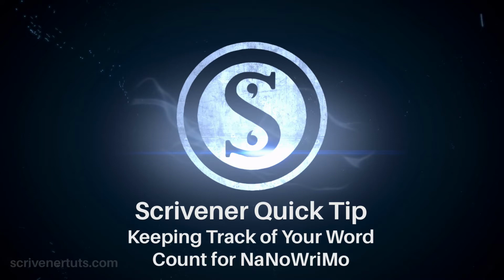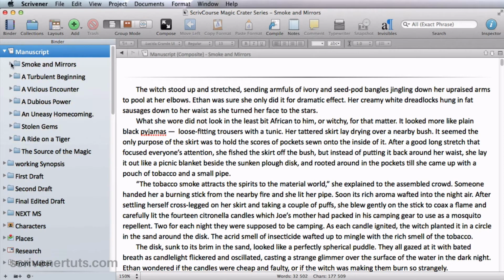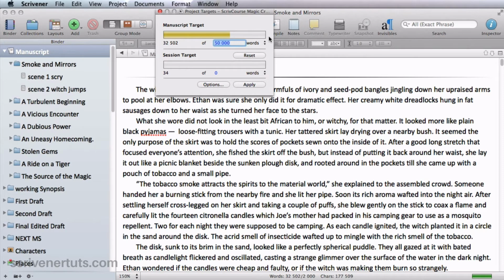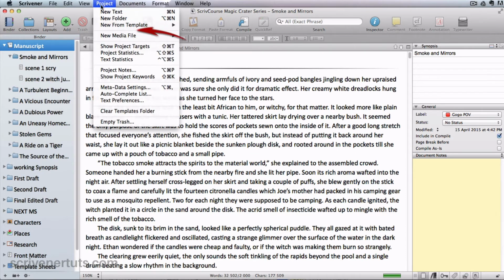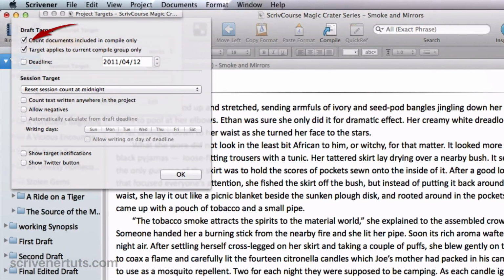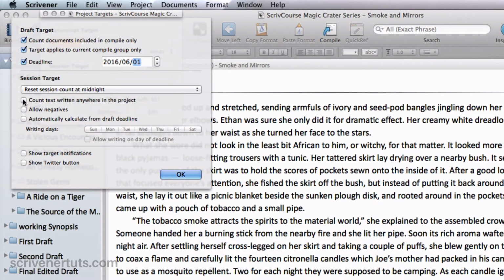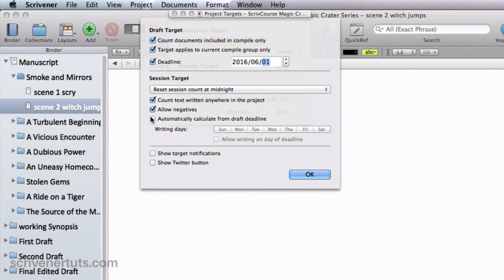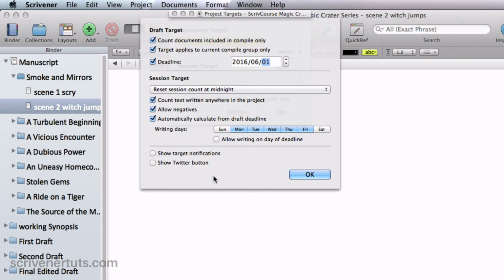Keeping Track of your Scrivener Word Count for NaNoWriMo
For full step by step Scrivener video courses and cheat sheets covering Scrivener for Windows and Scrivener for Mac

Did you know that you could set daily word count targets and keep track of the word count for your entire manuscript in Scrivener? This applies to both Mac and Windows versions of Scrivener.

You can keep track of the word and character count of whatever you have selected in the binder. So if you have many documents selected in the Editor you will see their combined word count but if you only have one document selected you will see its word count and if you select a portion of your document the word count will change accordingly.

You can set word count targets by clicking on the target icon in the footer bar. A text box floats up where you can enter what you want your target to be for the currently selected document. A little scroll bar appears beside the target icon that shows you your progress towards your target.

You can also set targets for your whole manuscript by going to the main menu and choosing Project - Show project targets.

Here you can set a target for your entire Manuscript by clicking in the number box which is hidden under the zero and entering a value
There is a progress bar at the top which will gradually fill and progress from red through all the shades in between to green as it fills up.

You can set targets by session in the same way. A session being from the time you open a project to the time you close it again. This target box floats above your work until you close it.

Mac people have a few more options if you open up the options menu.

With your manuscript selected, go back to Project - show project targets. Then open the little options container and see what other options there are

Count documents included in compile only means Scrivener will only monitor text that has Include in Compile checkboxes set.

Target applies to current compile group only means everything included in your Contents tab in the compile menu.

You can set the date you wish to complete the task.

Just click on the  value you want to change and add in a new value
I'll change the year - then the month - and then the day.

decide whether you want to reset your targets for each writing session and if so, when you want to reset them.
You can reset each session at midnight.
each time you close a project.
the next time you open the project.
or don"t set them automatically at all.

Check on Allow negatives to get an accurate net total of your writing session. If it is not on, your word count will still drop when you delete words but only up until you reach zero. If you continue to delete words after that they won't be counted.

Automatically calculate from draft deadline means Scrivener will calculate how many words you need to write per session to meet the deadline you set in the deadline field.

Here you can choose which days you plan to do your writing on so that Scrivener can do this calculation accurately. For instance, if you don't write on the weekends it will not factor those days into the equation.

These two buttons to Show target notifications and show twitter notifications only apply if you want to integrate your target notifications with Growl or with twitter.

Scrivener will register itself for announcements, and use the growl system or the twitter system  to post notices when you exceed your goals, or fall behind.

Don’t forget, you can get full Scrivener courses covering everything about how to use it, as well as free Scrivener cheat sheets at:

Scrivener | First Line Flush With the Margin Followed By Subsequent Paragraphs Indented (Scrivener 2 for Mac)

Scrivener | First Line Flush With the Margin Followed By Subsequent Paragraphs Indented (Scrivener 1 for Windows)

SCRIVENER ESSENTIALS: Scrivener 1 for Windows
SCRIVENER ESSENTIALS: Scrivener 2 for Mac

SCRIVENER 3 FOR MAC:
Getting Started
Compiling for Export